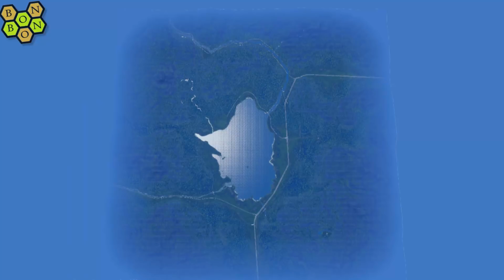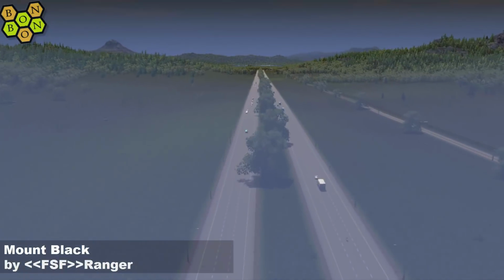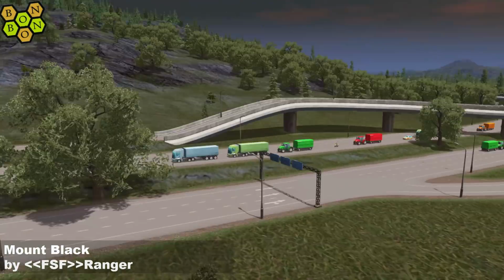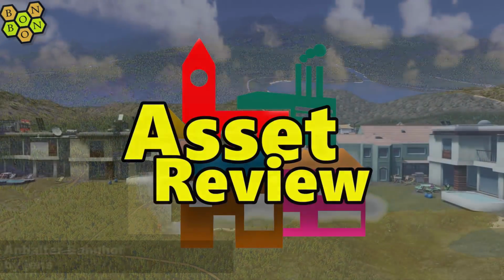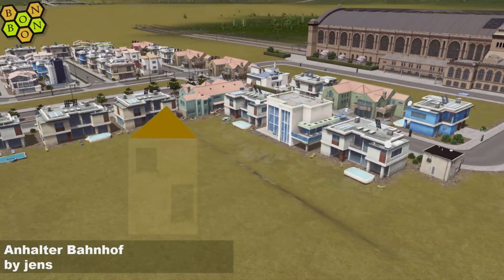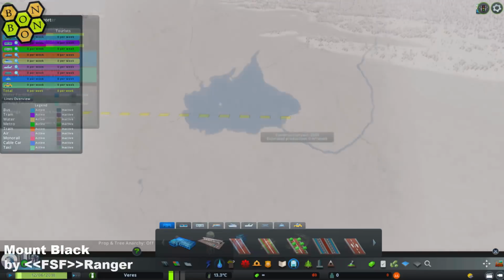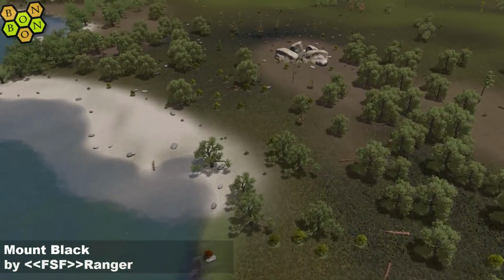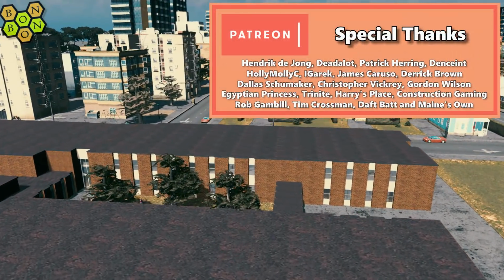Cities Skylines - What Map - Map Review 270 - Mount Black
Today:
Mount Black by {{FSF}} Ranger

Theme: Mossy Mountain THEME
LUT: Cleyra